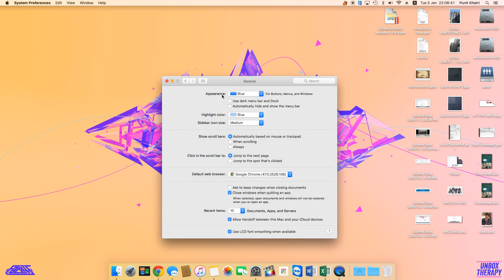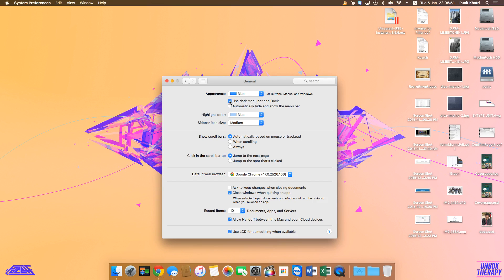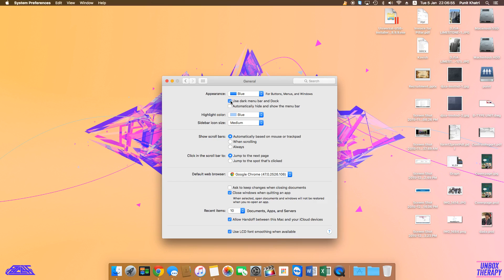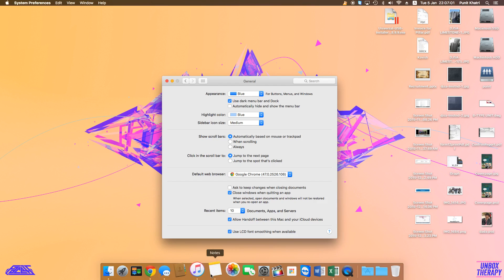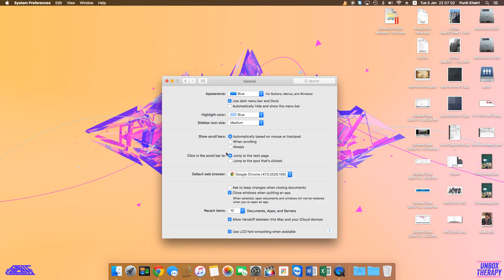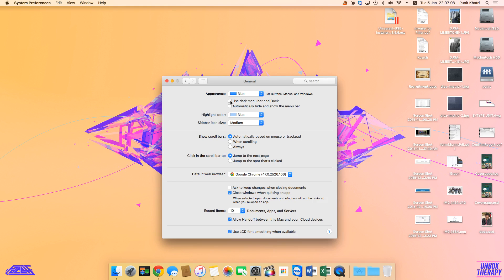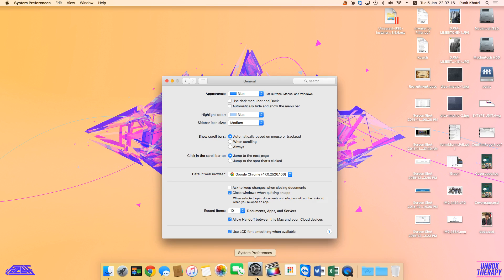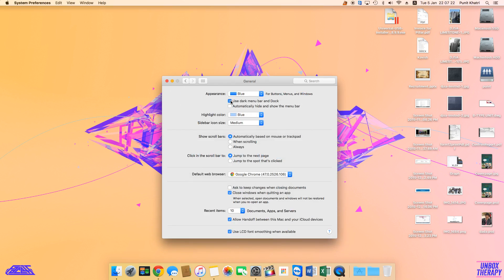How to Enable/Disable Dark Mode in Mac OS X El Capitan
A quick guide on how you can enable dark mode in your Mac running OS X El Capitan or Yosemite.